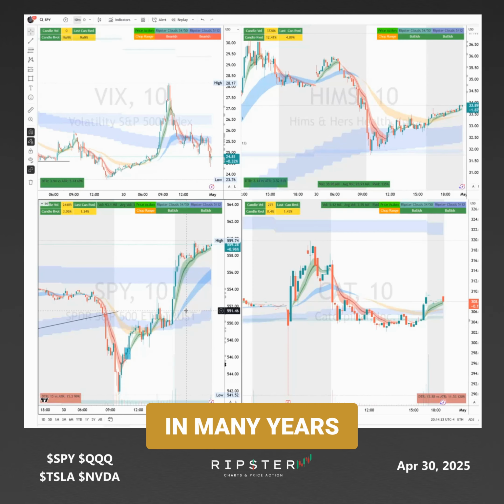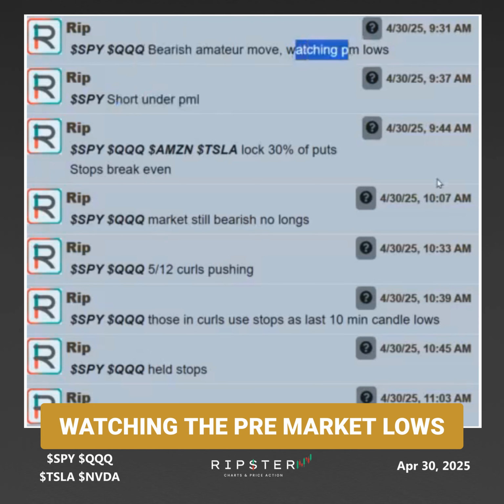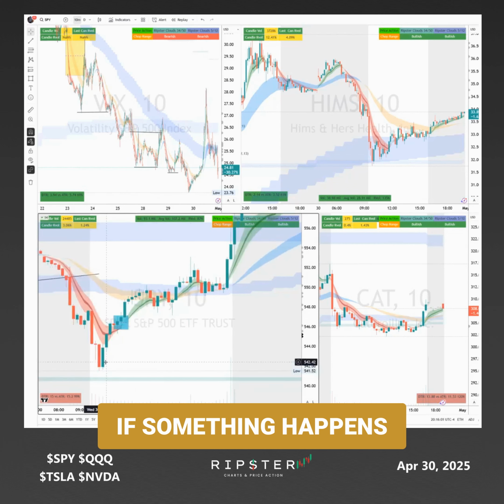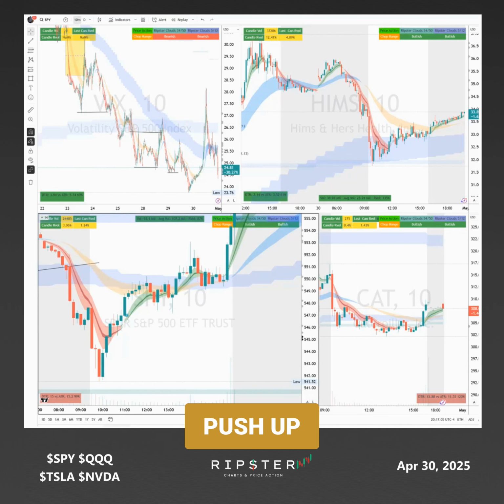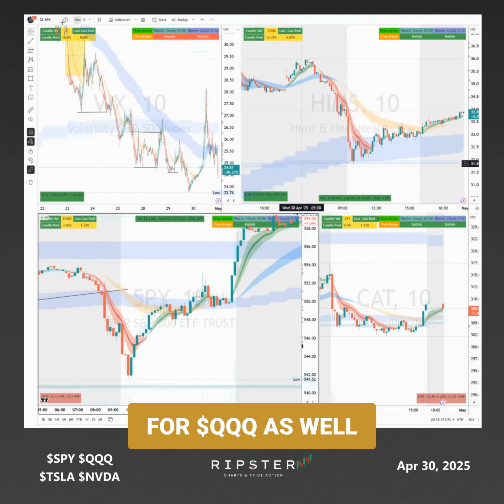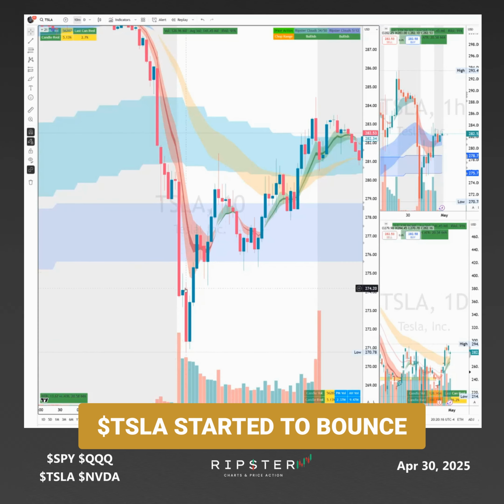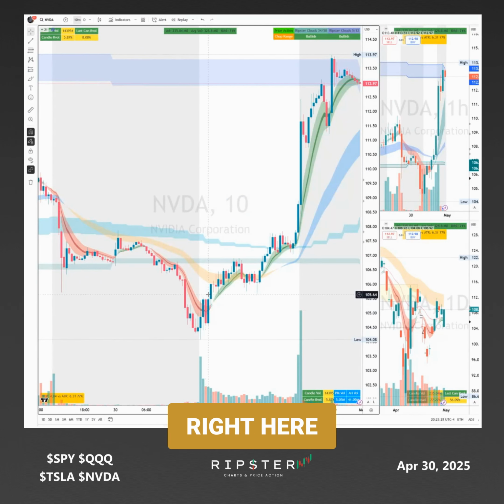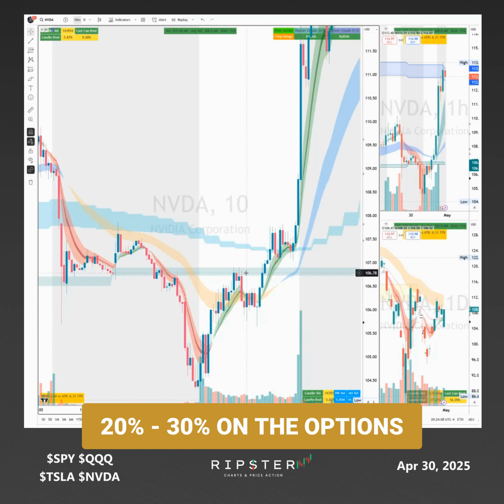How We Trade Opening Shorts & 10 AM Longs